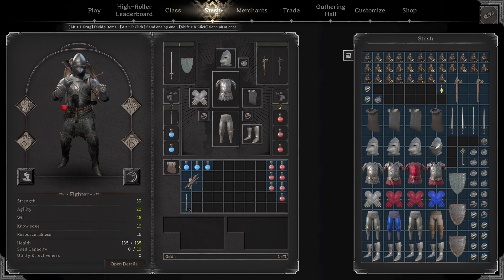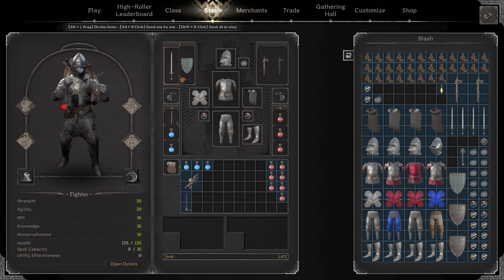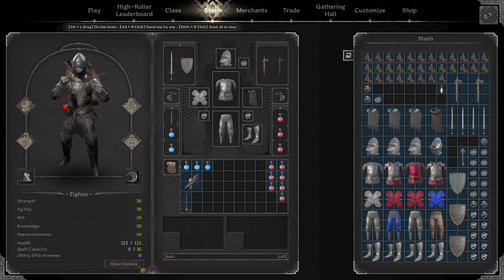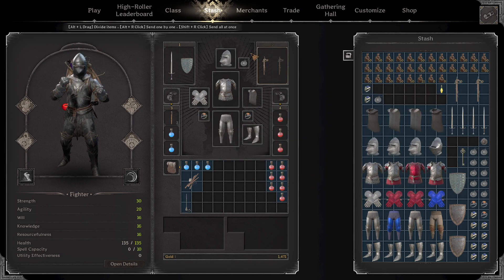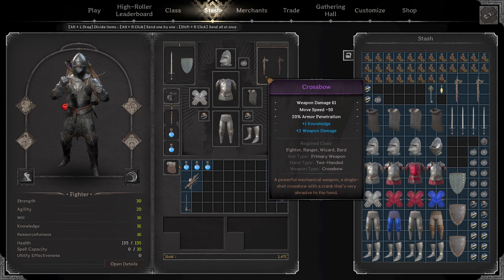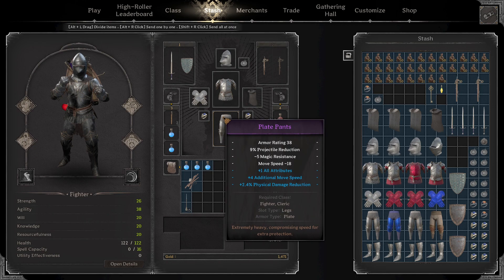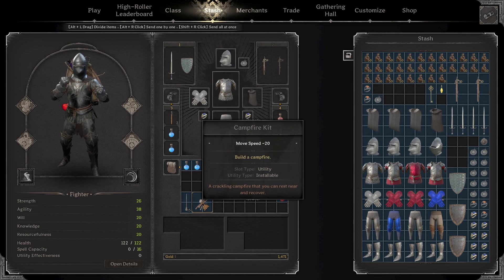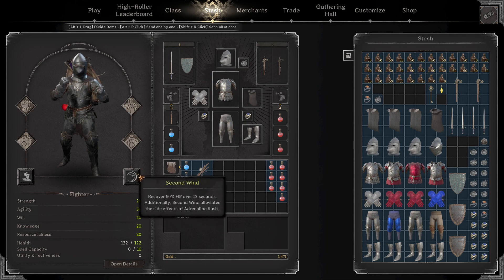Dark and Darker Rank 1 Fighter Guide For Fresh Wipe & Late Game (Updated)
Frequently during my streams I get a lot of questions about how I play fighter and the stats I prioritize and skills I run or perks I use so I decided to make a video discussing all of that and more to hopefully help people learn the class.